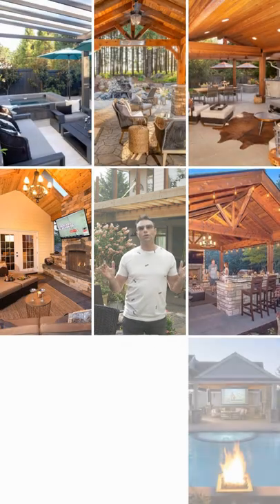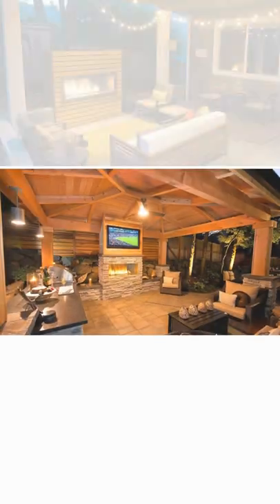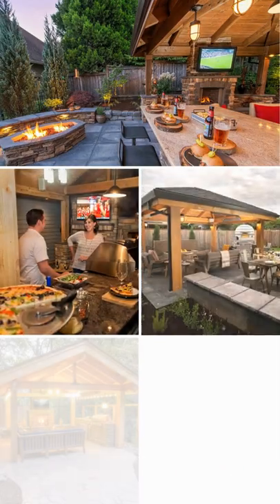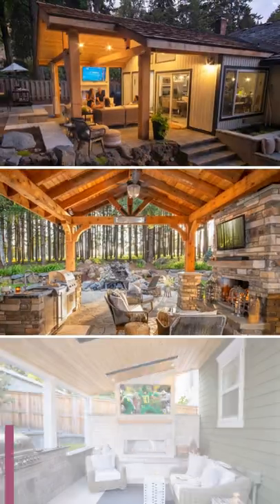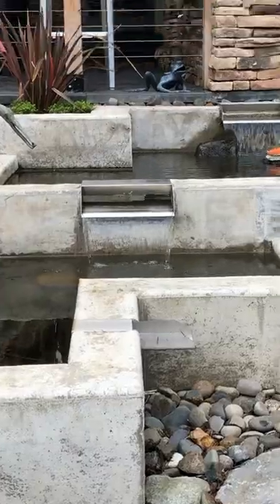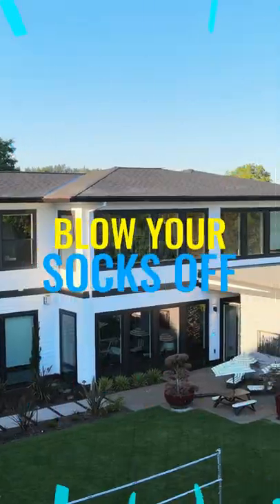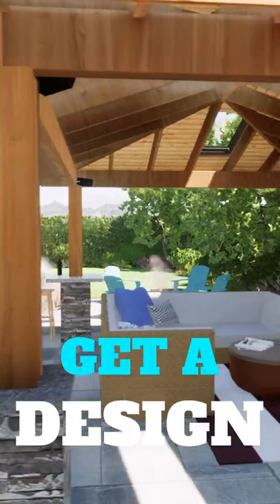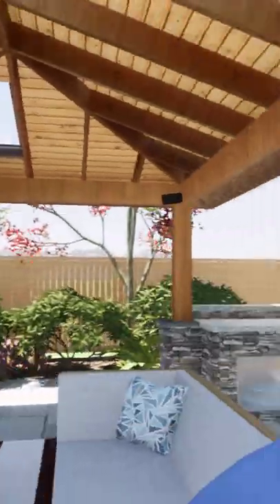Patio Cover Short